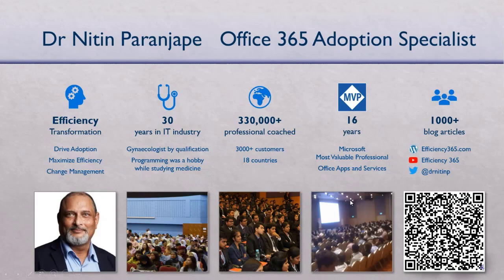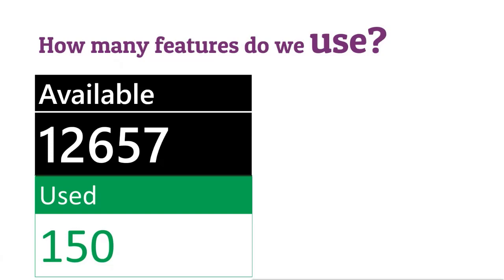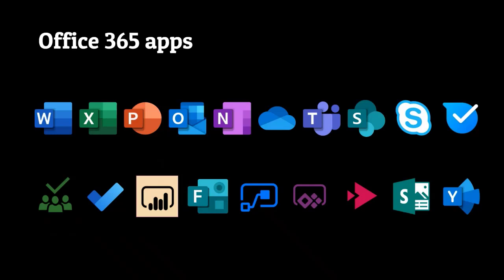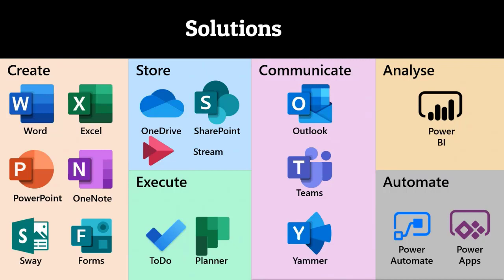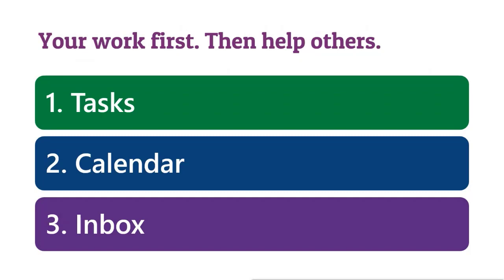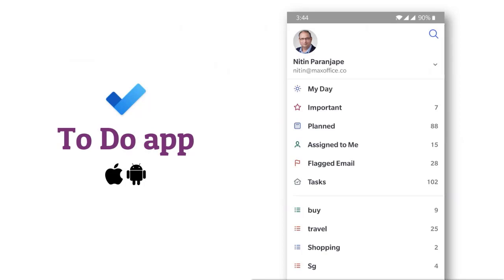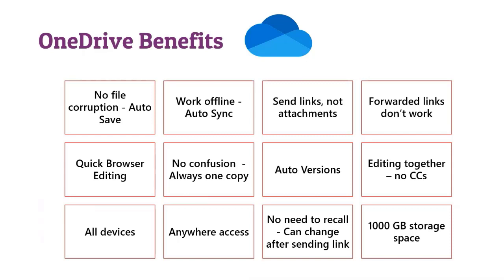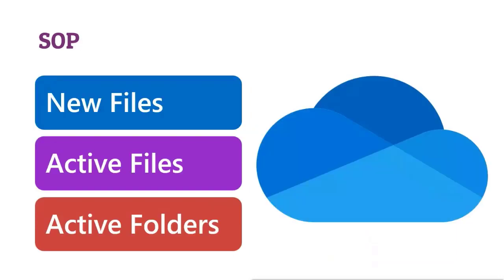Office 365 Platform Effective Usage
Live webinar recording conducted for the Techsters group - run by Sanjay Vyas. Covers Office 365 platform, which tool to use when and why.